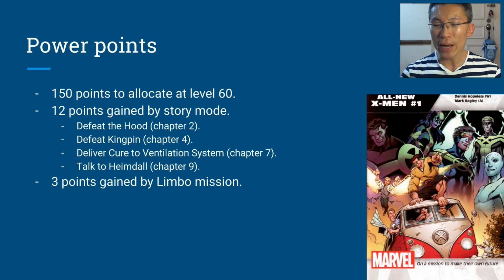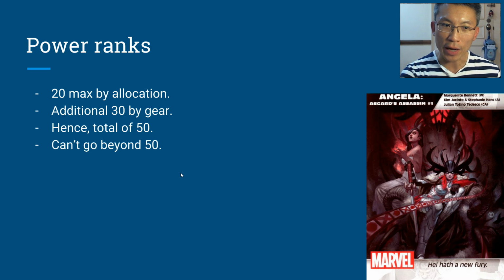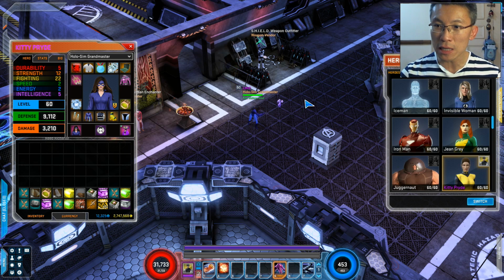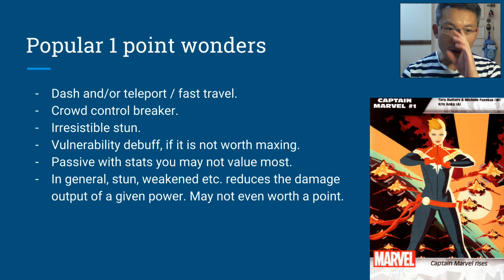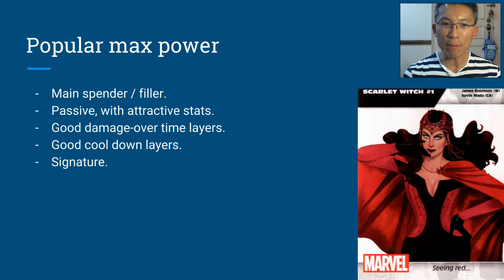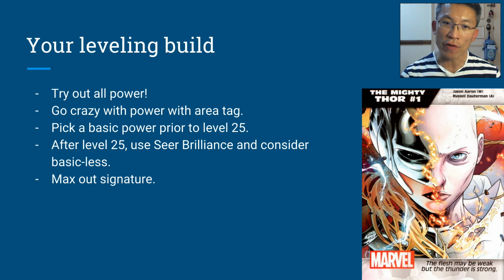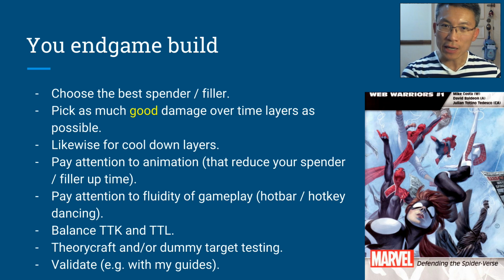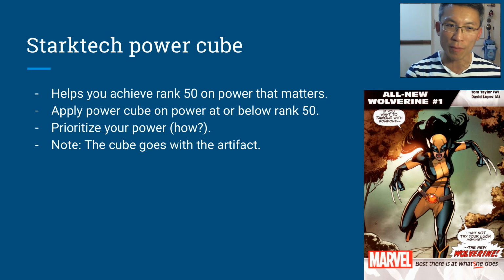Marvel Heroes The Secret of Power Tree & Starktech Power Cube Guide for New Players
This is a guide request from a friend of mine who is new to the game. In the video, I explain how power rank works, how to gear beyond rank 20, tips on level and endgame build, as well as Startech power cube.

01:15 Power points
03:28 Power ranks
03:49 Means to increase ranks
07:26 1 point or max?
08:42 Popular 1 point wonders
11:27 Popular max power
14:08 Your leveling build
15:42 Your endgame build
18:42 Starktech power cube
21:21 In closing